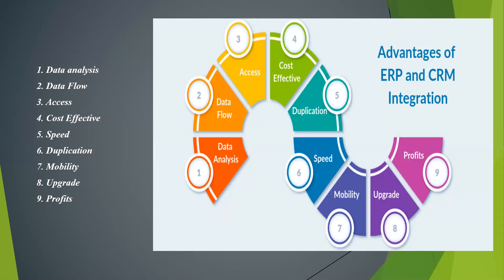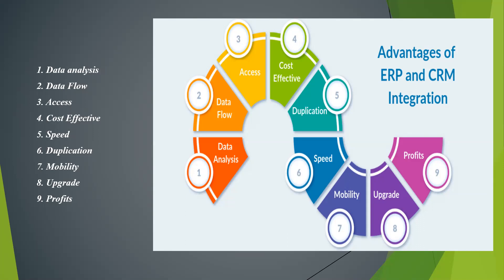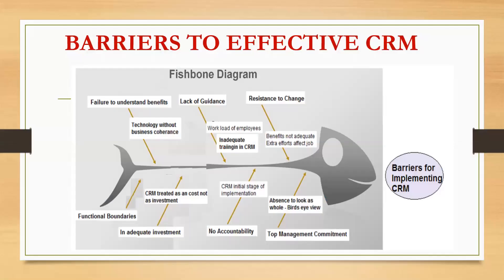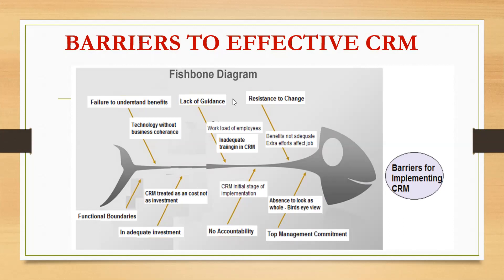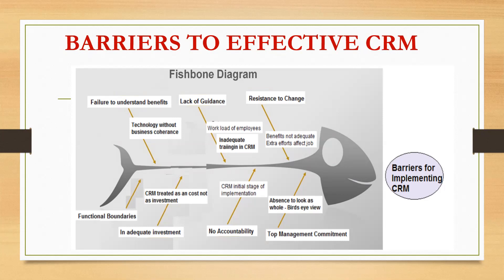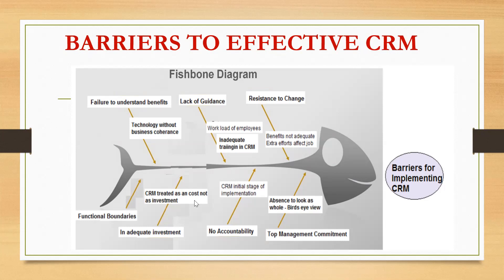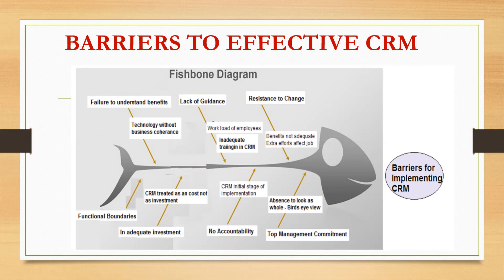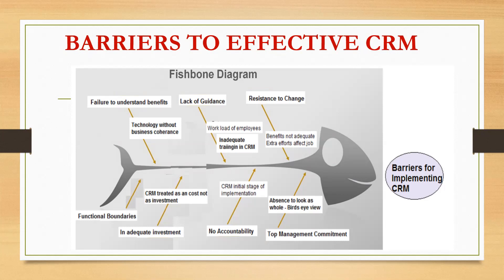ERP INTEGRATION WITH CRM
R19 EM 303 CRM UNIT 2

RAMAKRISHNA DASIGA